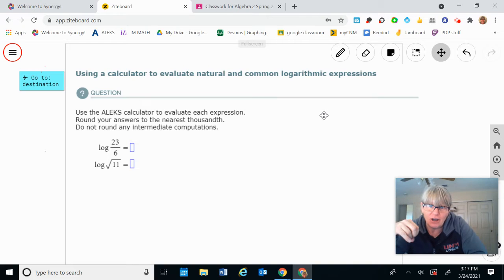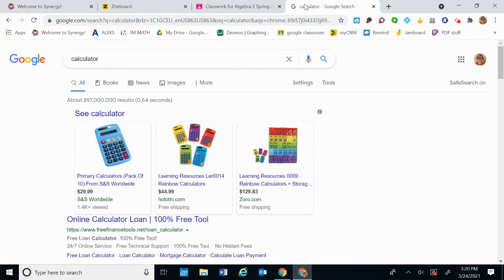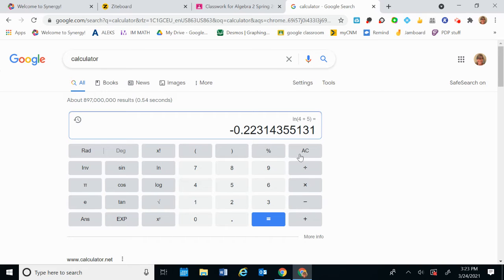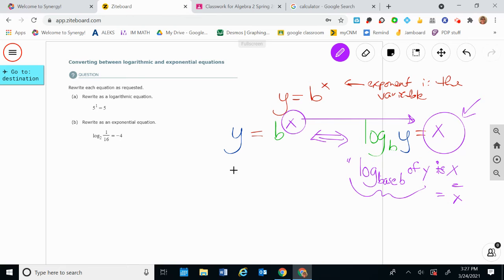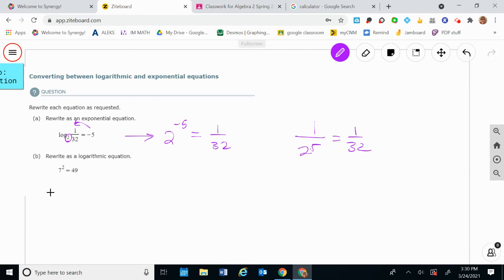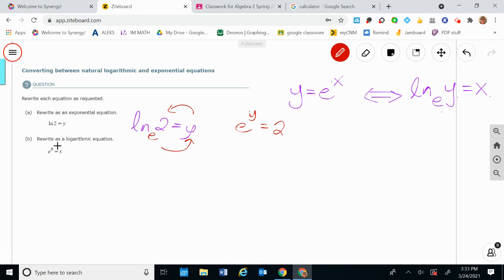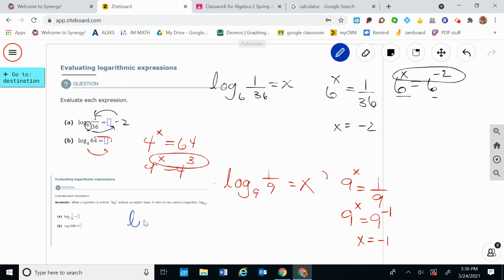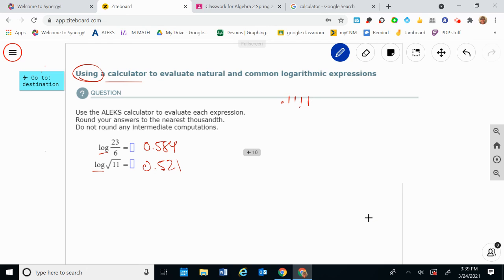Exponential and Log Functions #3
Exponential to log notation